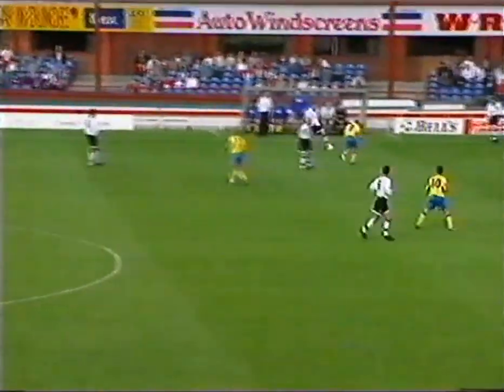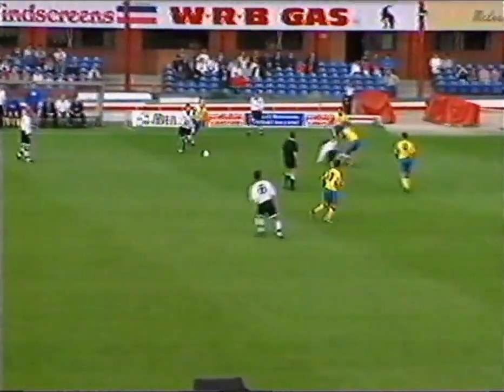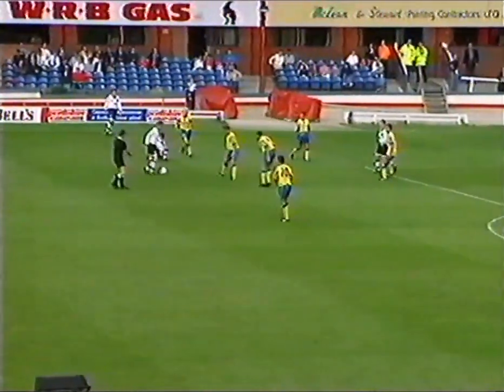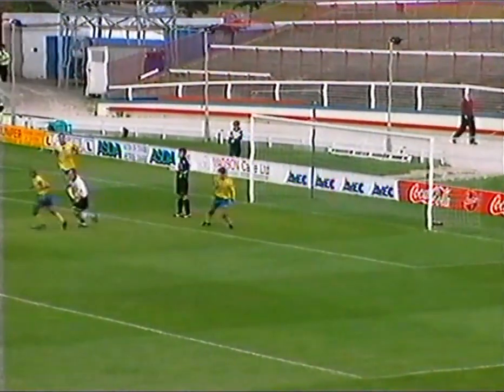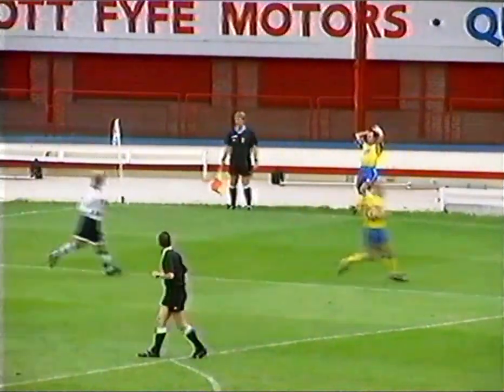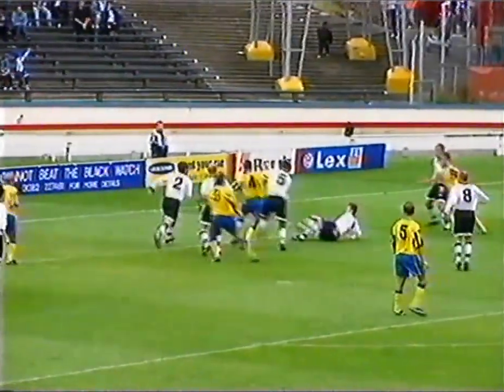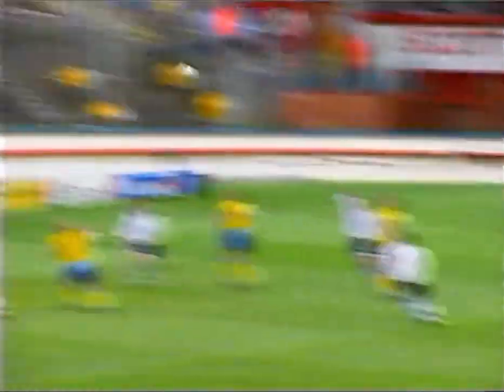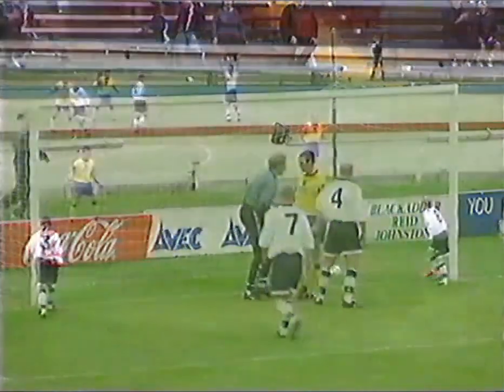Dundee 2-1 Morton - First Division - 24th August 1996